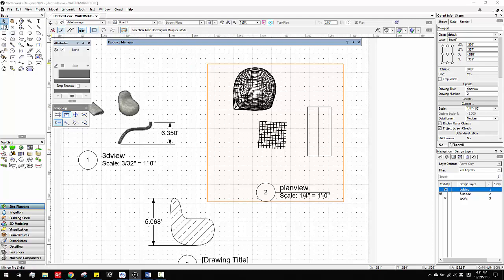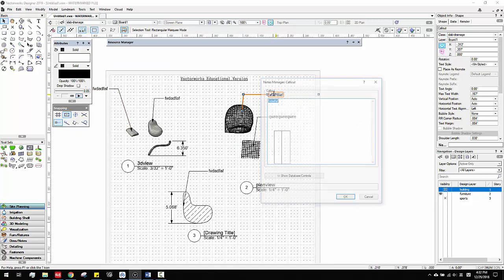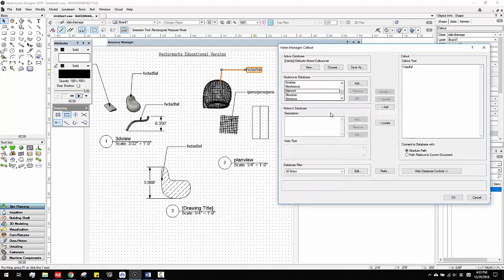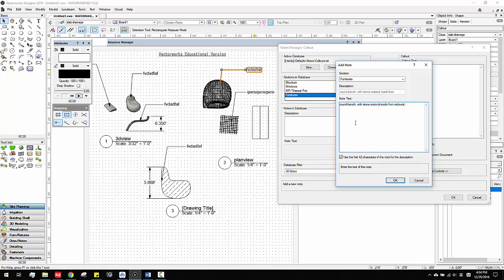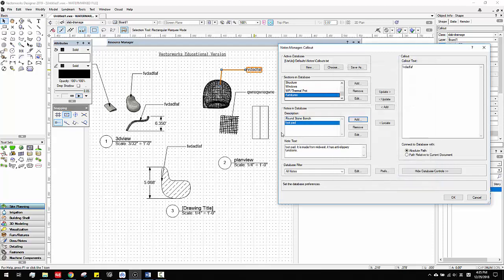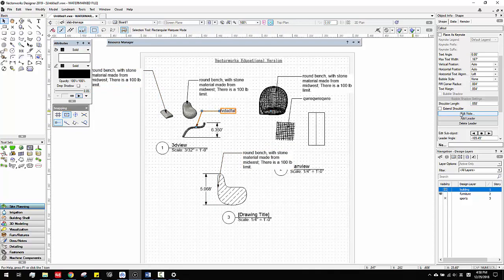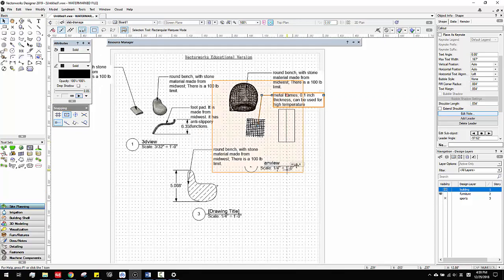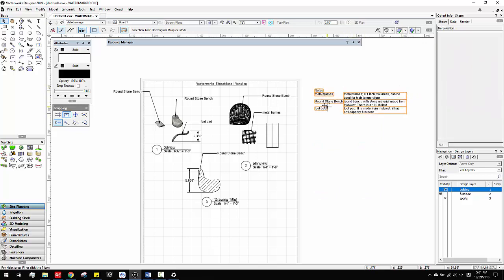Vectorworks Tutorial Basic 7: Labeling using Callout Tool (time saver)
A big time saver!
-callout tool ( set up a callout text database, and use keynote to save space, use note descriptions)
-Use align leader line tool,